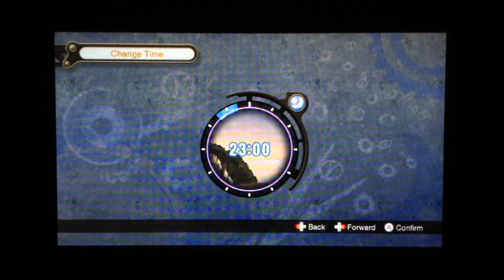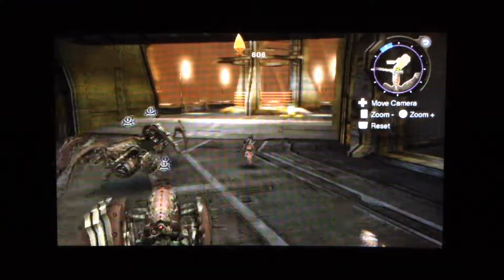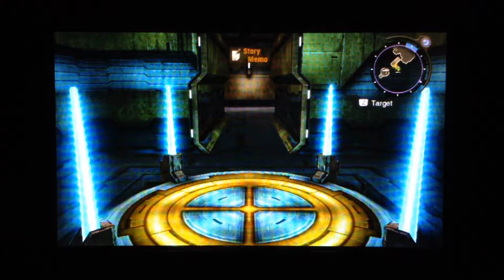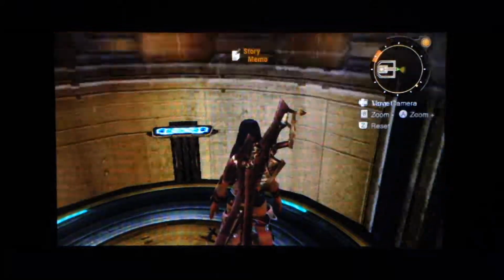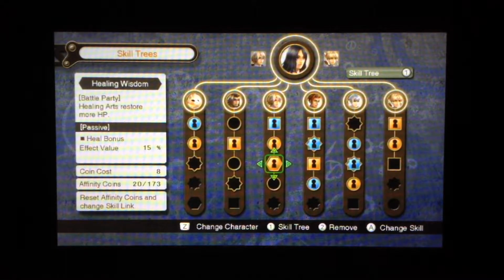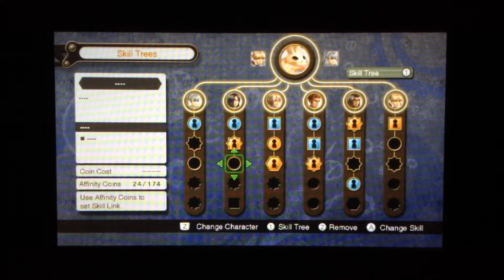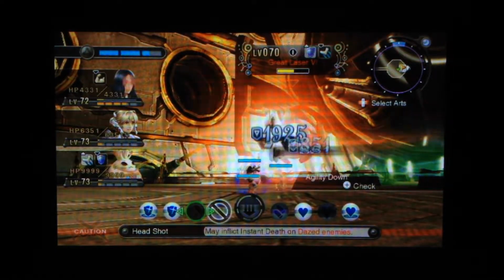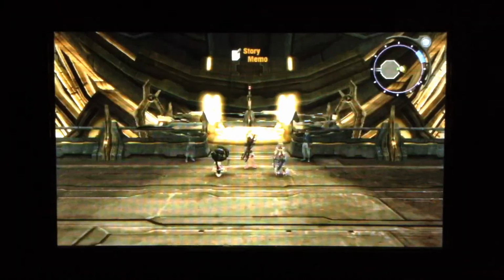Let's Play Xenoblade Chronicles: Part 215- Apocrypha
We mess around for a while doing some side stuff, including making Fiora's weapon, then continue on to the next boss fight, which is ridiculously easy.

Trades made unavailable in Alcamoth

Elior-
1: Scratched Jewel, League Armour
3: Cool Lemon, Luxury Hode Wood
5: Daze Up IV
Overtrade: Tropical Radish

En Agentis-
1: Slimy Epithelium, League Armour
2: Hode Ponytail
4: Confuse Resist III, Nightglow Staff (2)
5: Confuse Resist IV
Overtrade: Pagul Hot Pot

Galdo-
1: Ether Down III, Sturdy Armour, Swep Gear
2: Dream Gnasher (3)
3: Stardrop, Mystic Dahlia, Aqueous Andos Oil
4: Ether Down IV, Lattice Leggings (U)
Overtrade: Steel Hauyne

Galvin-
1: Gold Burdock, League Leggings
4: Chill Defence III
5: Chill Defence IV
Overtrade: Doomsday Poppy

Jer'ell-
1: Sturdy Armour
2: High Violet, Arts Seal Resist III
3: Aura Heal III, Ghost Mask, Brandle Gear
5: Rock Winder (U)
Overtrade: Dense Ansel Meat

Kaelin-
1: Gold Burdock, Refined Ponytail
4: Brandle Armour
Overtrade: Scratched Jewel

Kaleka-
1: Pink Asparagus, Phys Def Down III, Scratched Jewel, Mithril Gear
4: Spiral Lamp
5: Phys Def Down IV, Strike Biter (2)
Overtrade: Thunder Atmos

Kurralth-
1: Jagged Tail, Mithril Boots
2: Steel Hauyne, Aquatic Cloak III, Jack Guarder (1)
3: Heart Peach
4: Topple Up III
5: Climb Leggings (U)
Overtrade: Murky Eluca Water